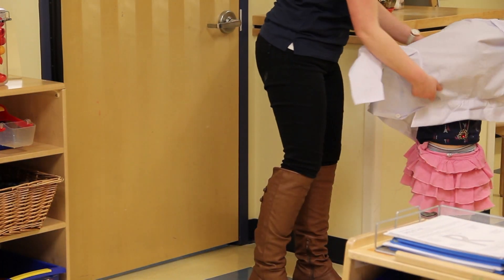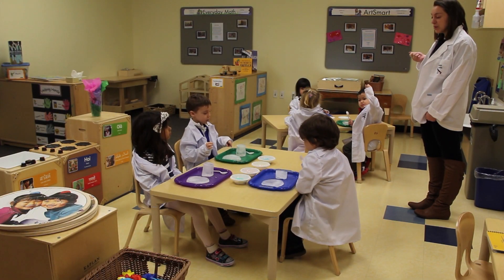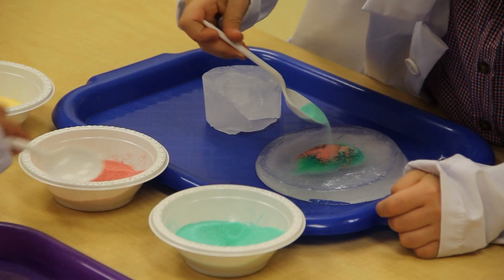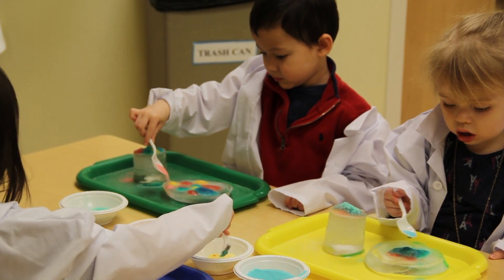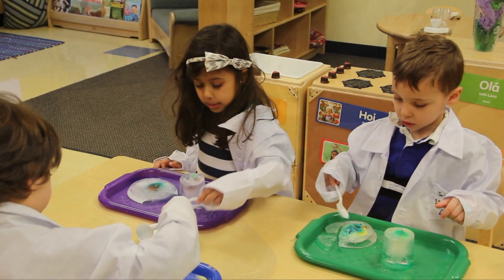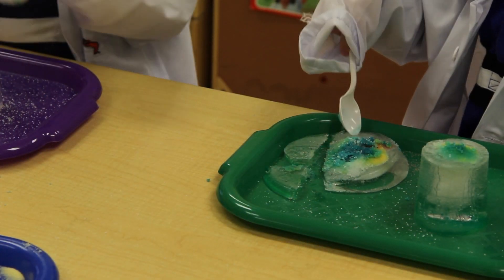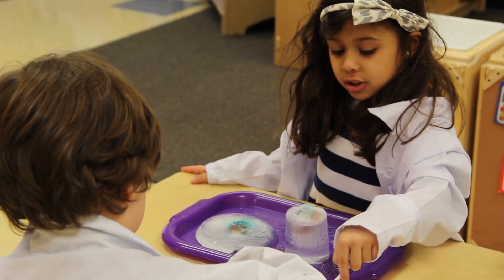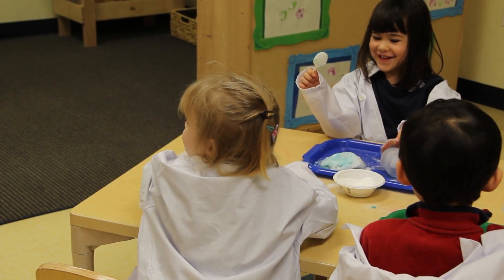Pre-Kindergarten Science Experiment at Bright Horizons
Pre-kindergarteners at Bright Horizons at Beacon Hill wanted to know why sidewalks are covered with salt in the winter, so they put three different kinds of salt on chunks of ice to see what would happen.